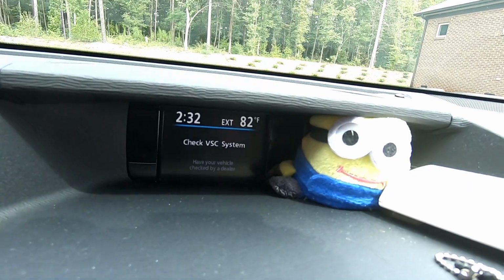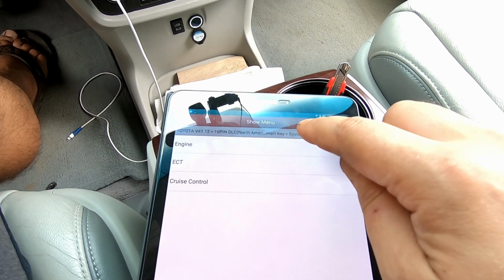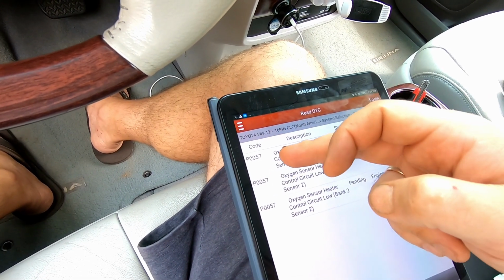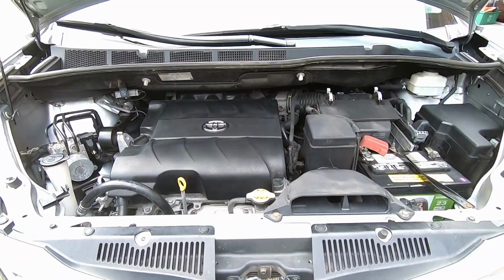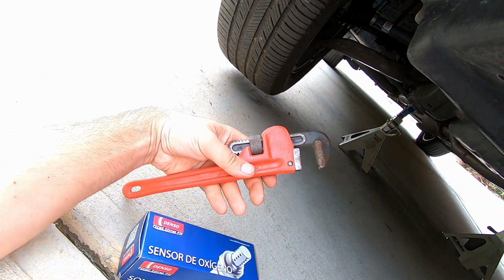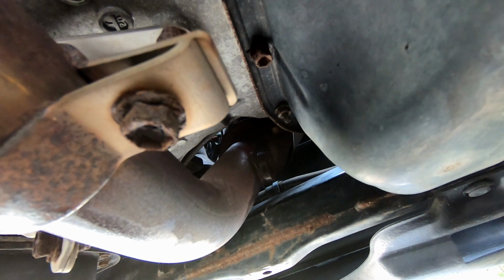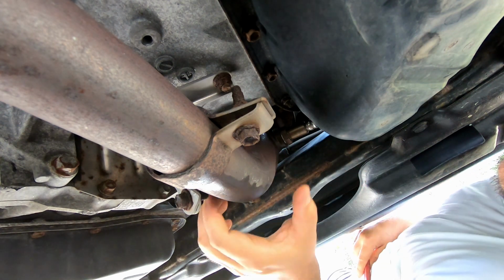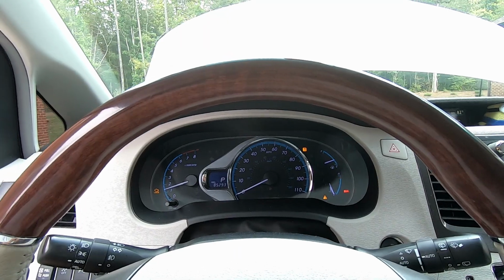2011 Toyota Sienna Very Deceiving CHECK VSC SYSTEM message.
The above mentioned message came up together with CEL (check engine light). They've been sporadically come and go together until one moment when they've become on all the time.
Long story short - when oxygen sensor fails - the vehicle is loosing all stability control functions as well!

OEM Bank 2 Sensor 2 for 2011 Toyota Sienna